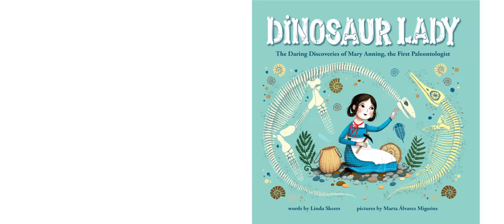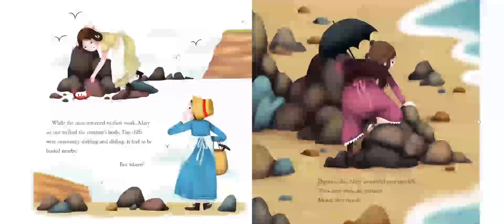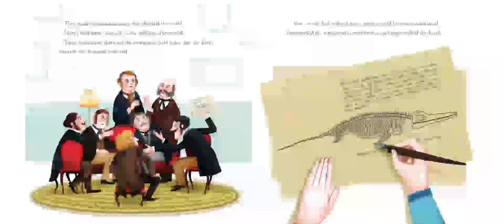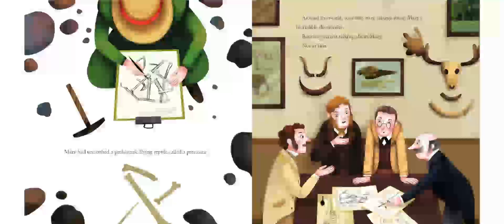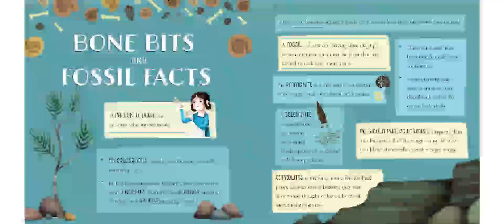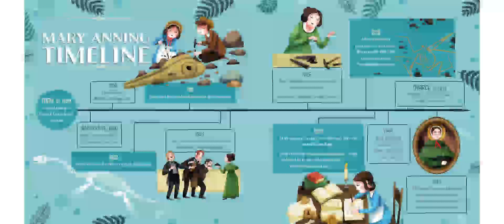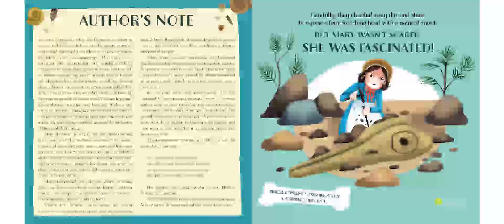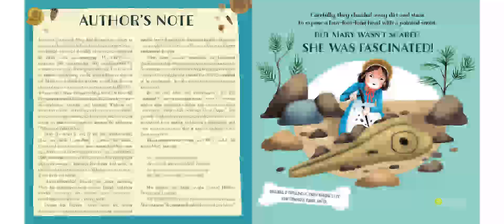Dinosaur Lady The Daring Discovery of Mary Anning, The First Paleontologist by Linda Skeers